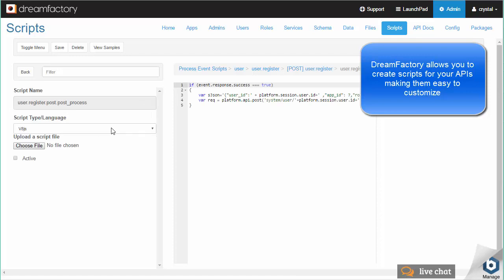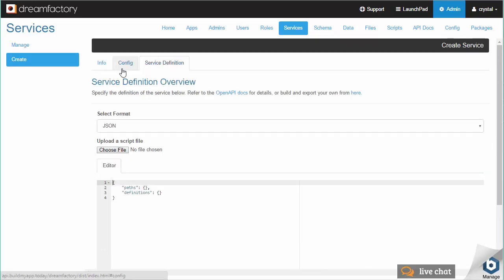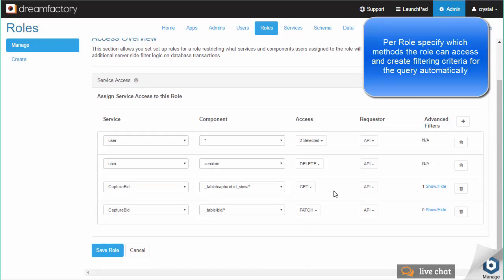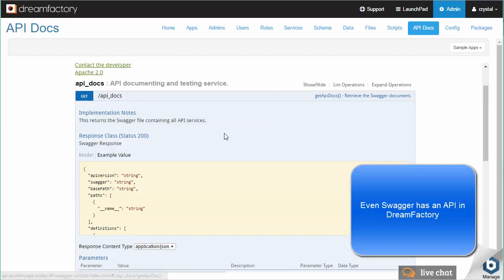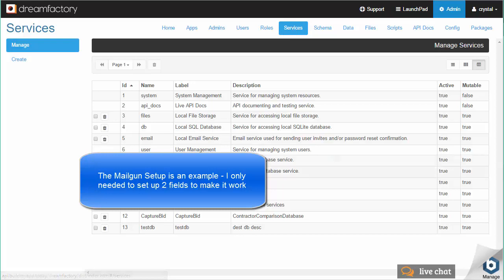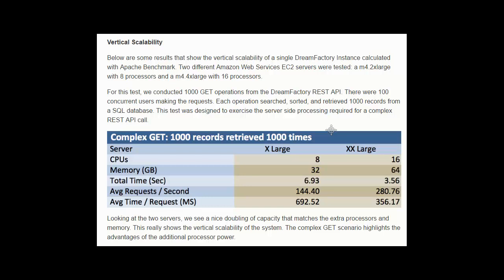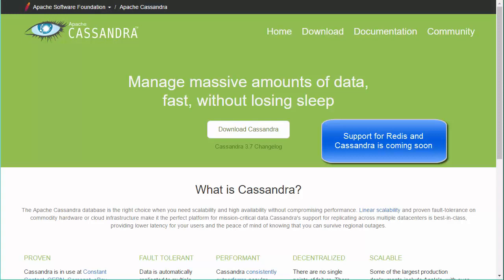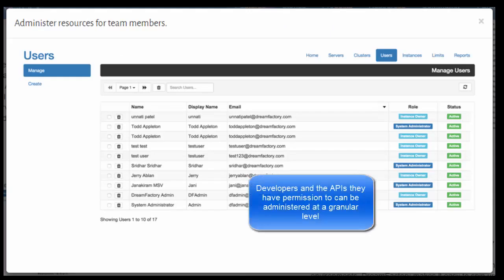Interview with DreamFactory's Product Manager Ben Busse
DreamFactory's Product Manager, Ben Busse, was recently interviewed by super user Crystal Taggart for her upcoming book: Build My App.